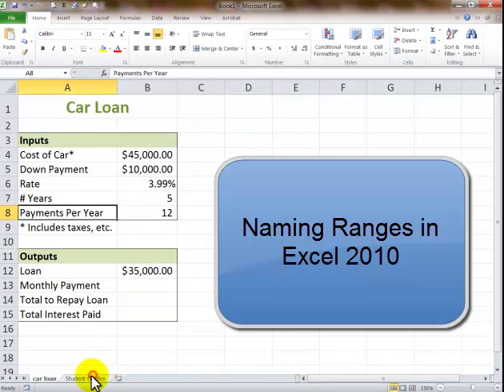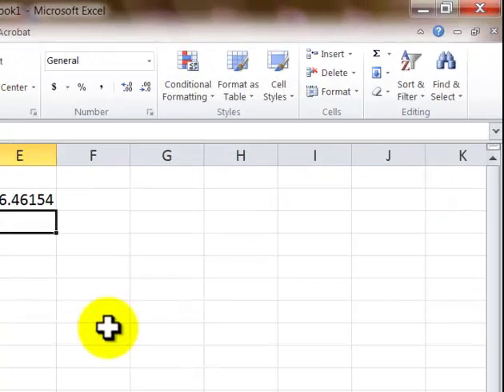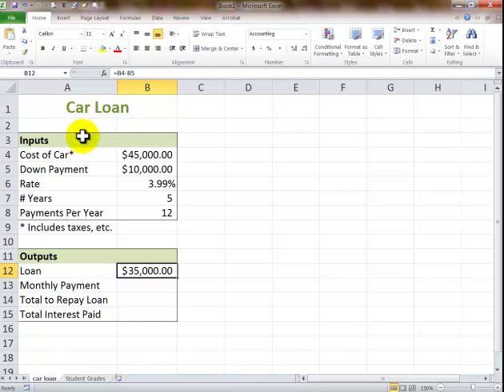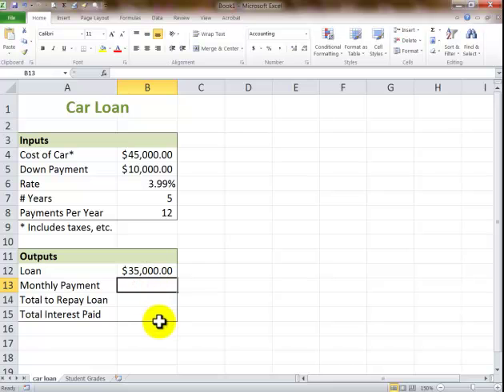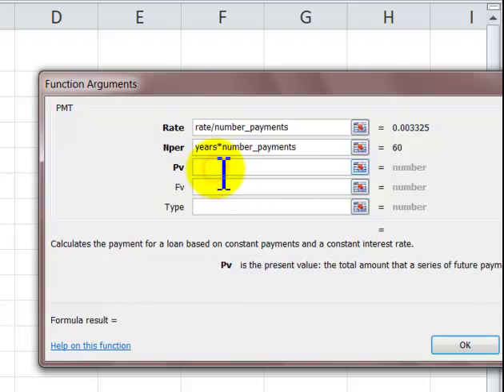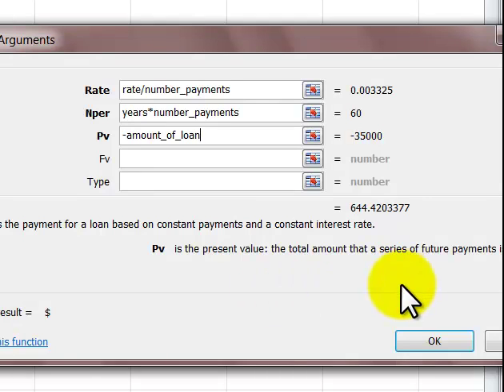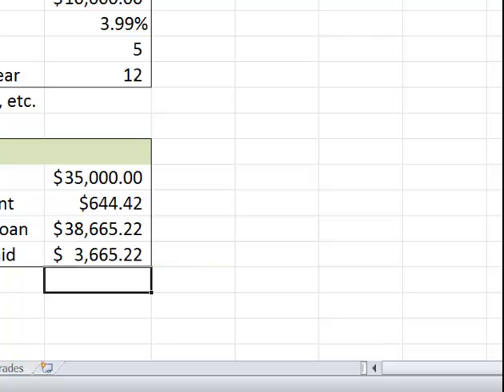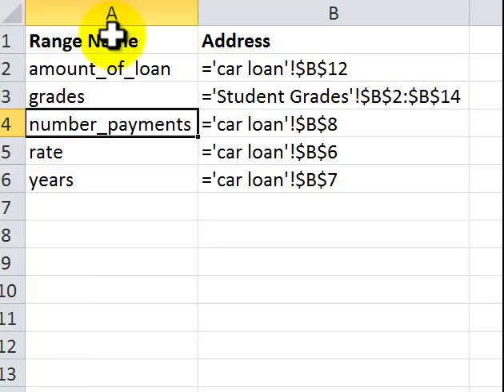Naming ranges in Excel 2010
naming ranges in Excel is a method that is the same as absolute ranges.  For example, if you have data in cells B2:D15 and name it "Data", you could just enter Data instead of $B$2:$D$15.   A range name can apply to a single cell or to a group of cells.